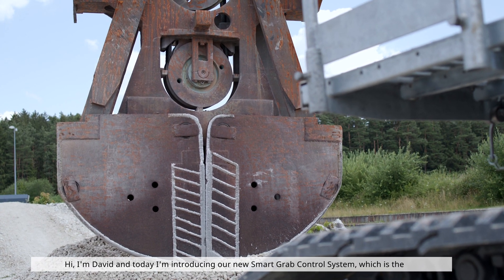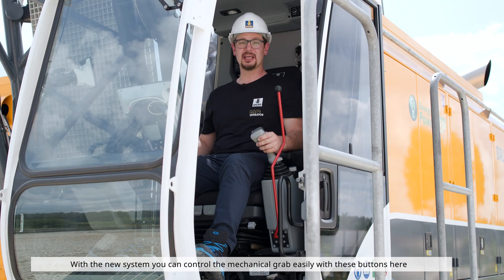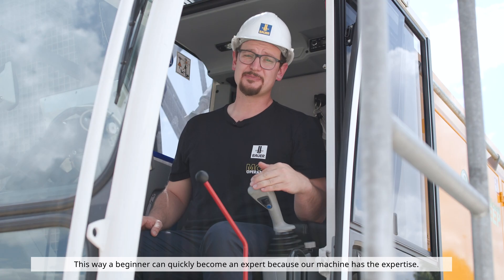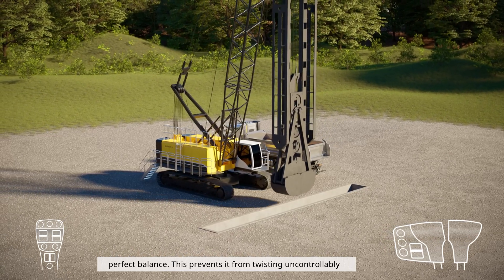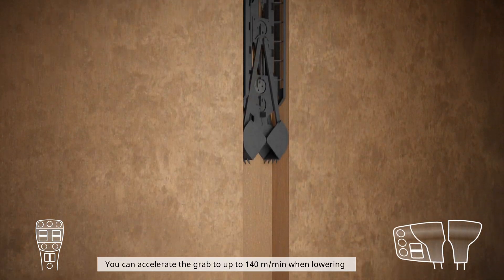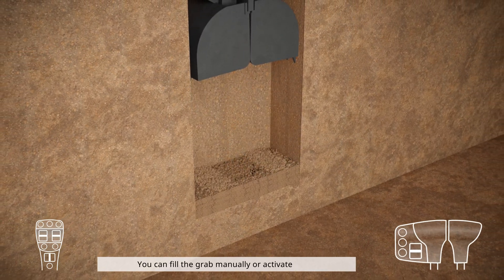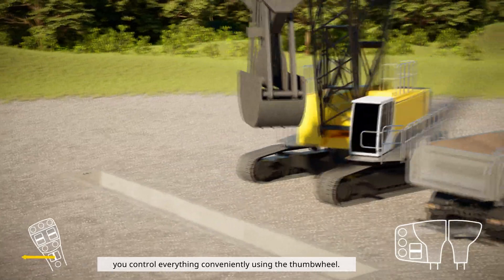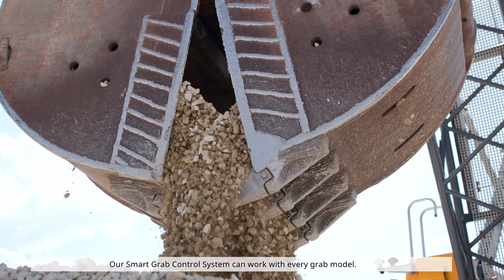Let's grab the future – Our Smart Grab Control System | BAUER Maschinen GmbH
We present to you a game changer! Our new Smart Grab Control System makes working with mechanical diaphragm wall grabs safe and easy. Be inspired by the many advantages.

We are happy to support you with your next specialist foundation engineering project.